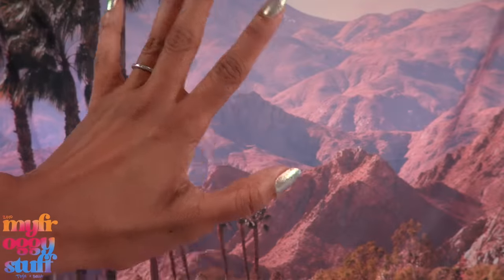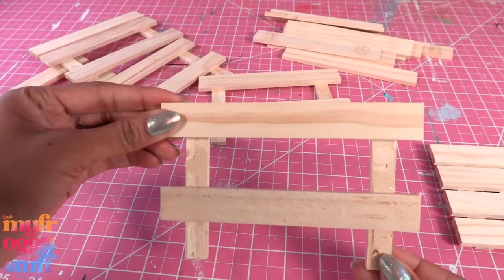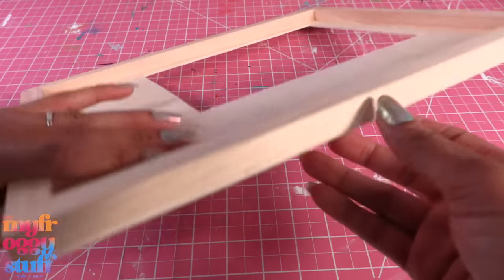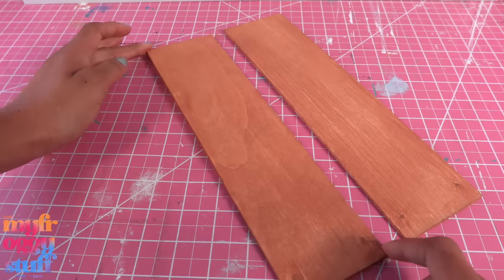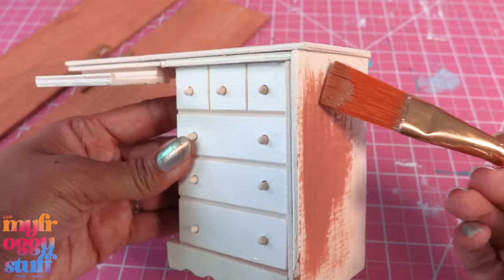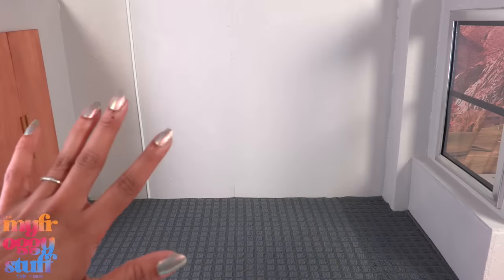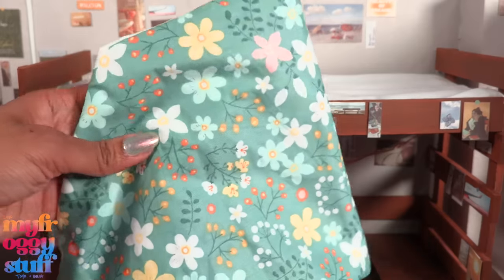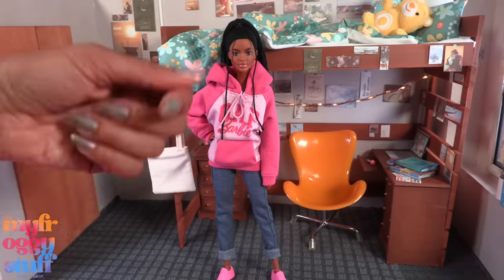How to Make College Dorm Room With A Loft Bed | Dollar Store Crafts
Today we are making a NEW college dorm room inspired by Bella’s.  I gathered supplies from the dollar store to craft a wooden box room with a loft bed and a desk underneath. This project is perfect for any doll’s freshman year. Join us for an ALL NEW video on YouTube at MyFroggyStuff.